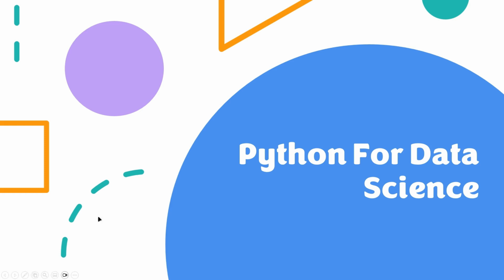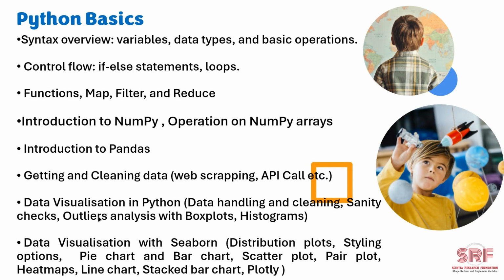1. "Python for Beginners": Introduction